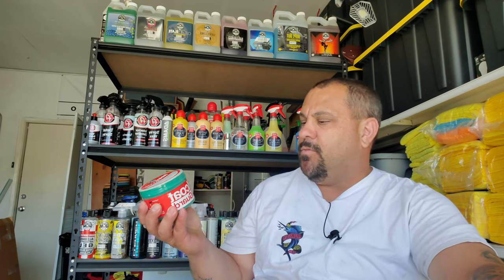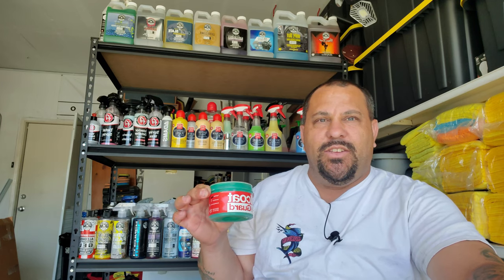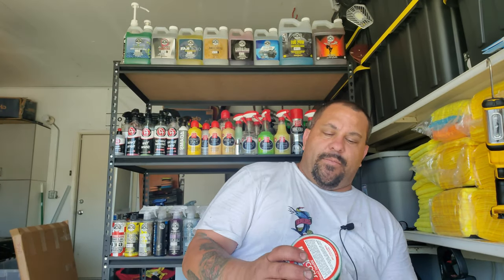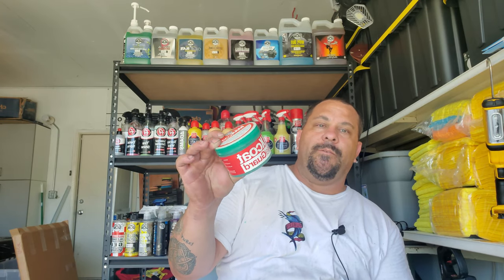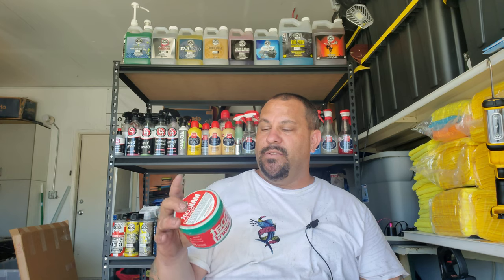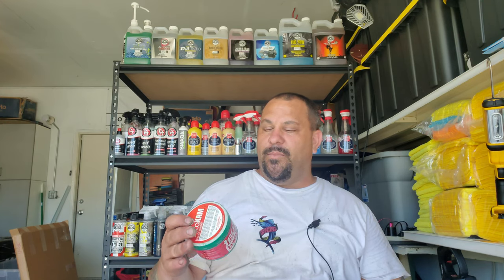Max Guard Max Coat Wheel and Rim Sealant | Chemical Guys | Review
Max Guard Max Coat Wheel and Rim Sealant Review

Max Coat is an advanced wheel coating sealant that protects by repelling brake dust, dirt, and road grime that cause corrosion and damage and enhances a high gloss shine.

Super Slippery Coating

Max Coat creates a slippery shield to which dirt, brake dust, and road grime have a hard time sticking. This new coating technology reduces brake dust contamination by up to 75% in any given amount of time compared to unprotected wheels, or to inferior products. Wheels protected with Max Coat are easier to clean, stay cleaner for longer, and are harder to get dirty than unprotected wheels.

Preserve Factory Fresh Wheel Finish

Max Coat is blended with gloss agents to enhance shine and a bright clean look on wheels and rims. The durable wheel coating lasts through dozens of washes and high heat braking conditions, and provides up to 8 full months of protection with just one application. Use Wheel Guard Max Coat to protect any factory OEM or custom wheel from the worst elements, high heat, brake dust, and road grime.

Chemical Guys Total Interior Cleaner & Protectant
Woolly Mammoth Microfiber Dryer Towel
Chemical Guys V.R.P.
Chemical Guys Tire Kicker Extra Glossy
Chemical Guys Lightening Fast and Upholstery Stain Extractor
3D One Cutting, Polishing Compound
McCulloch MC1375 Steamer
Bissell 3624 Spot Clean Carpet Cleaner
Lithium Seal and Squeal Paint/Polish
Lithium Gloss Sauce
Ethos Ceramic Wax PRO
Ethos Defy
Dewalt 20VMax Cordless DA Polisher
RIGID Shop VAC
RYOBI 2300 psi, 1.2 GPM Electric Pressure Washer
Griots Garage 3 in 1 Ceramic Wax
Griots Garage G8 Polishers